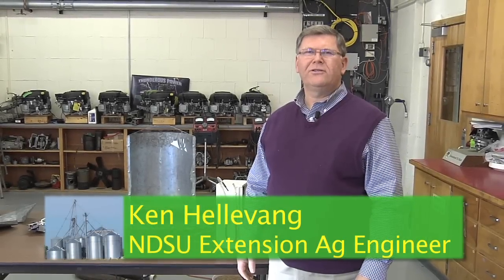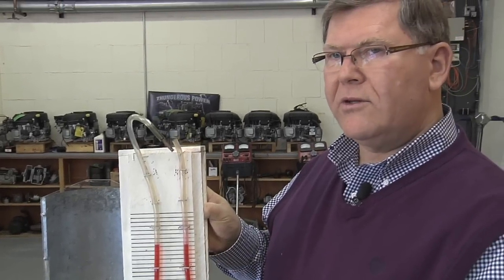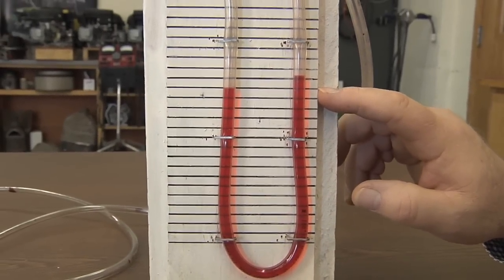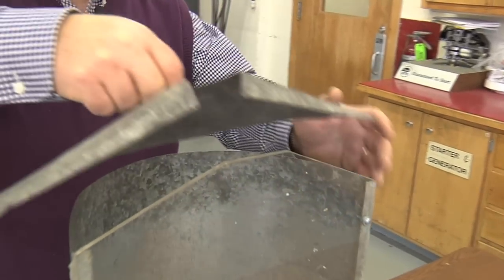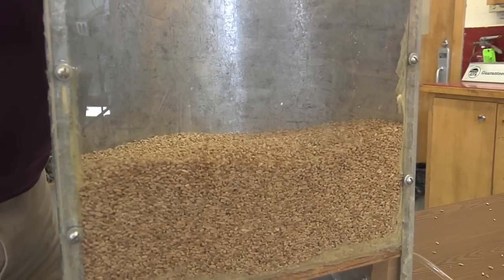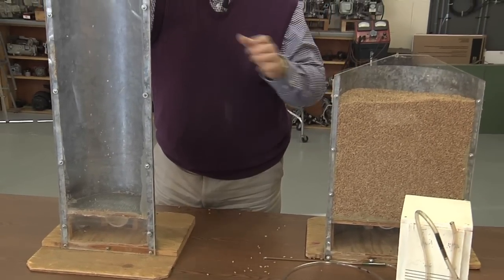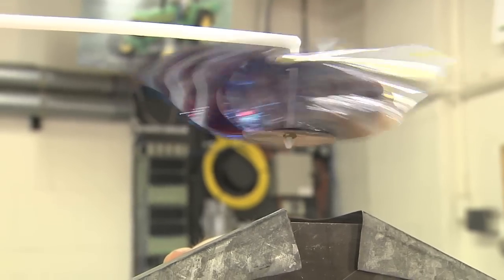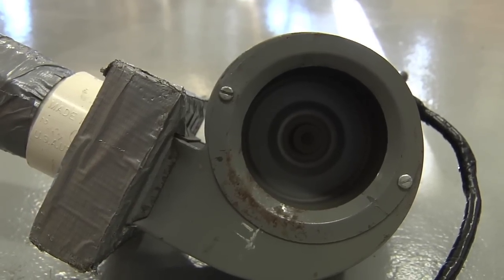Understanding Airflow Principles to Properly Select Grain Bin Fans (Part 1 of 2)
Part 1 of 2 from the "Fan Selection for Grain Drying and Storage" series from NDSU Extension.  This video shows what static pressure is, how to measure it and how it pertains to proper grain drying.  In the video the effect of correctly and incorrectly sized perforated floors, air velocity and grain depth on static pressure are effectively demonstrated as well as the effect of inadequate bin vents.  Part 2: "Grain Drying and Storage Fan Characteristics" can be found at the following link: